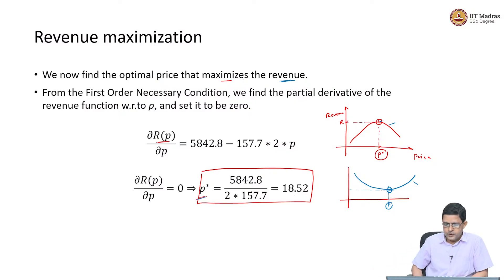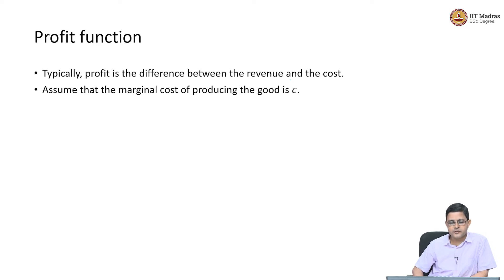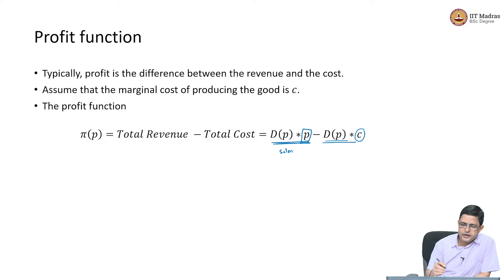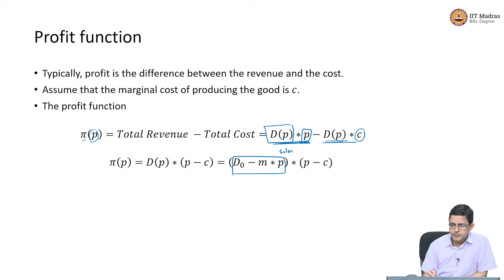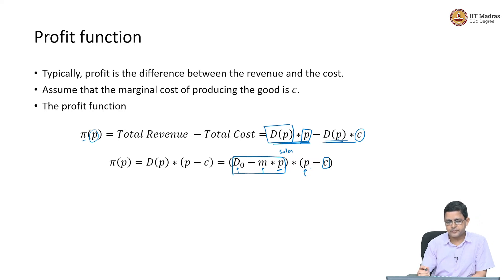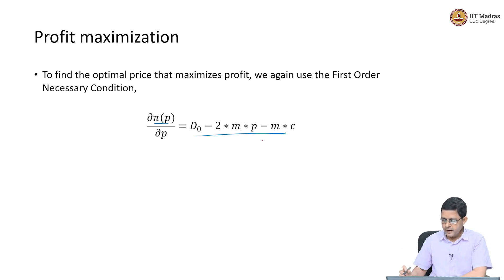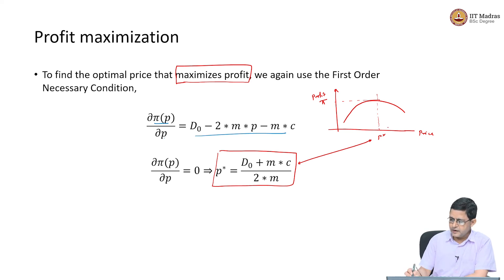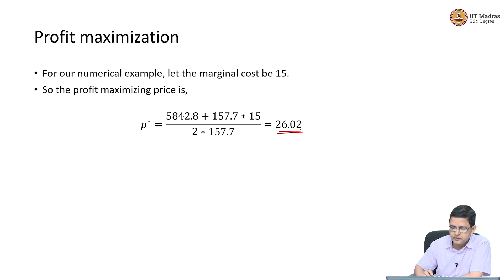Optimal Pricing - Profit Maximization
"1. Optimal Pricing
2. Profit Maximization"